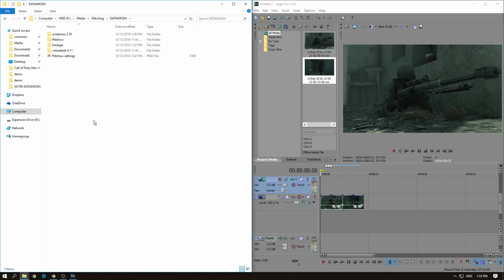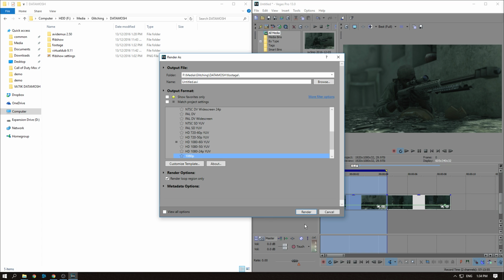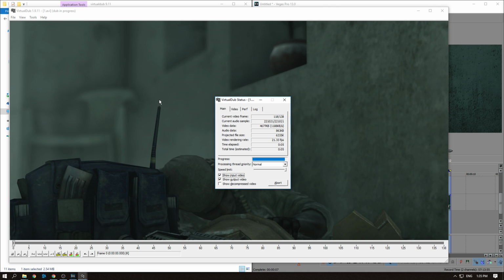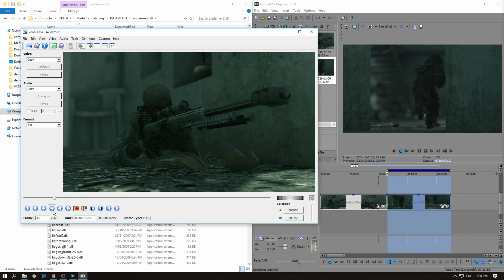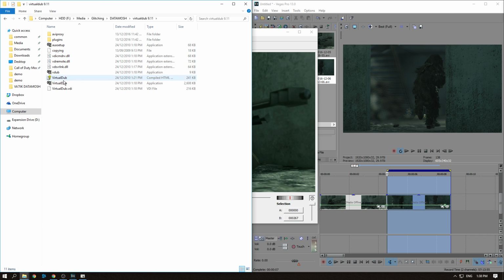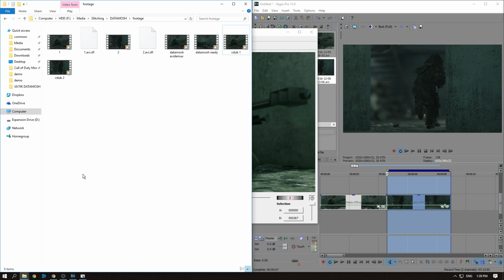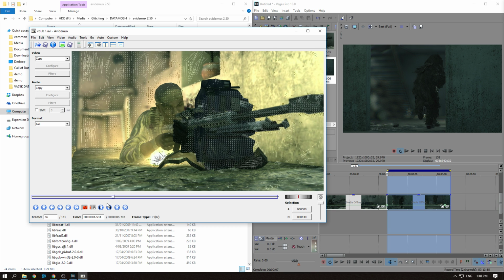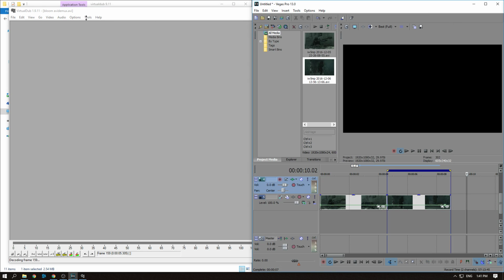Datamoshing / Blooming Explained (Pack)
The pack includes:
ffdshow_rev3556 installer
avidemux_2.5.0 zip
virtualdub_1.9.11 zip